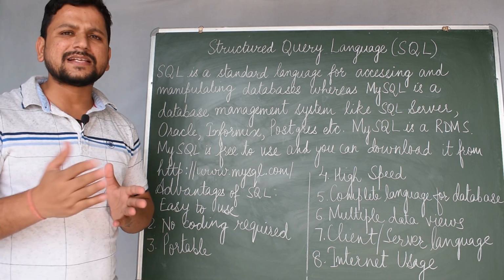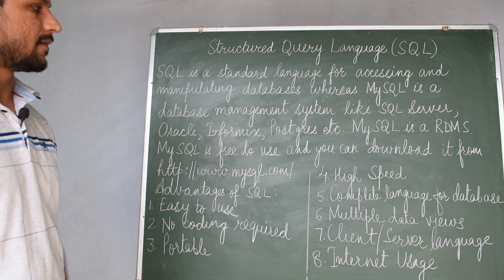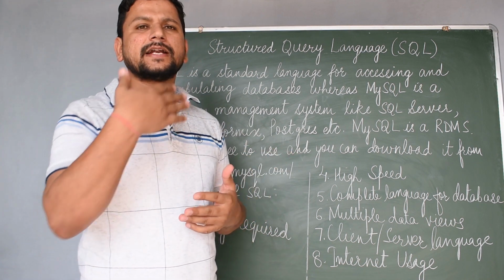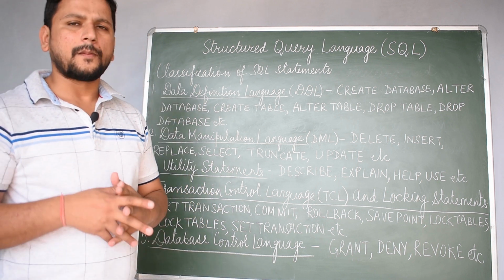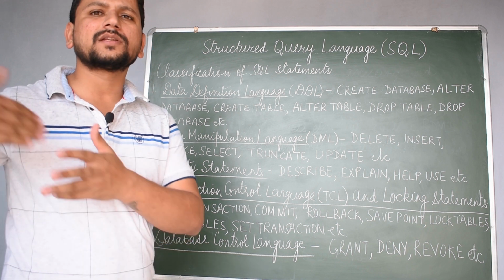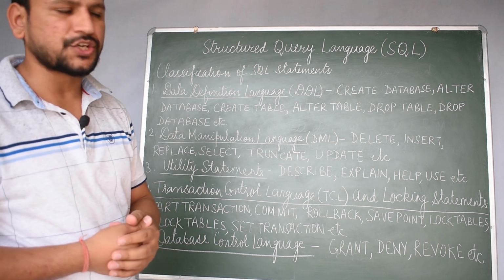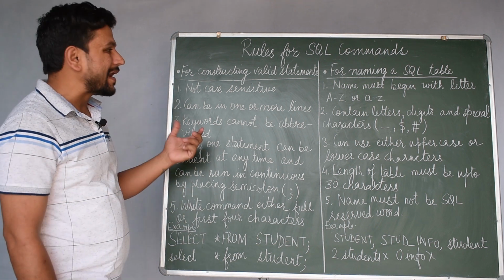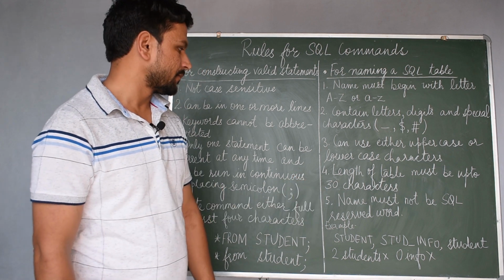Introduction to SQL| SQL Tutorial| By Mr.Deepender Dhull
This Tutorial includes introduction to SQL,Features of SQL,Classification of SQL Commands,Rules for Writing SQL Statement and Rules for Naming SQL Statement.